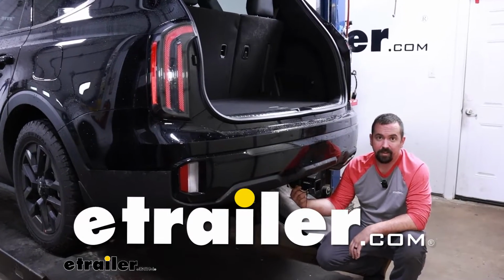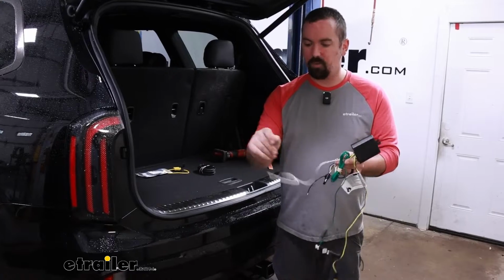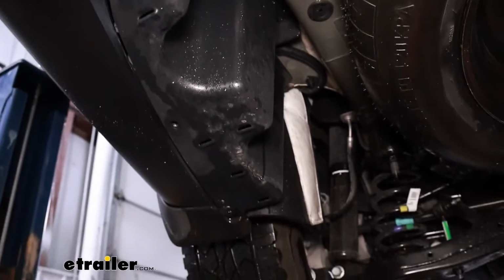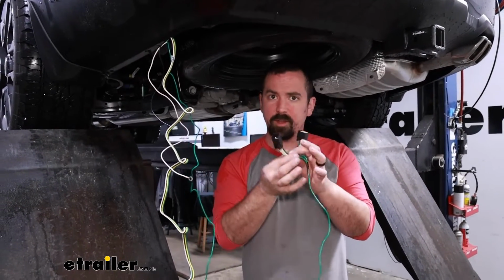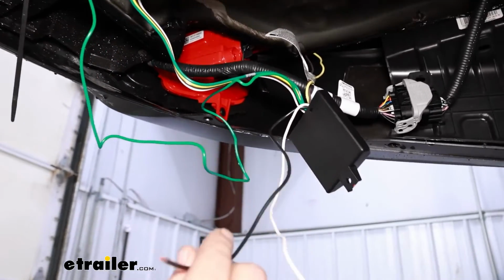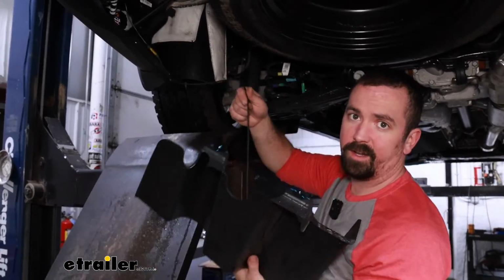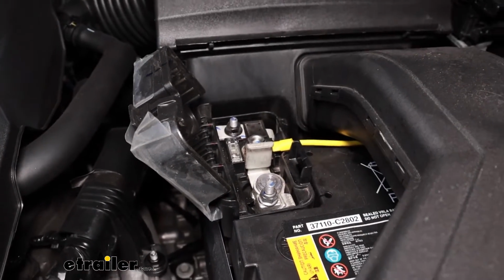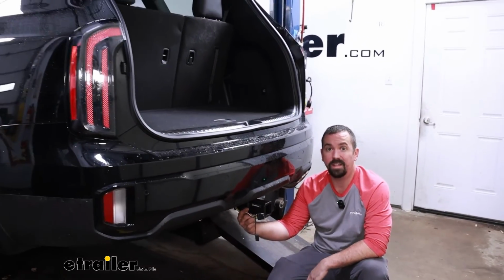etrailer | Curt T-Connector Vehicle Wiring Harness Installation - 2024 Kia Telluride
Hello neighbors, it's Brad here at etrailer  and today we're taking a look at installing the  Curt 4-Pole Trailer Wiring Harness on a 2024 Kia Telluride.  If you install a hitch on your Telluride,  it might be a good idea  to pick up some trailer wiring harness.  Obviously if you plan on towing a trailer,  but it is one of those things, it's nice to have.  That way if you do need to pull a trailer,  you'll have this ready to go  and that's gonna give you the light signals  for your running lights,  your turn signals and brake lights to the trailer  and that's gonna keep you safe and legal.  Now this one in particular is actually a pretty new kit.  For a while the Kia Tellurides had a CAN bus system  and it required using a universal splicing.

And that's not the case here.  This is a plug and play kit, which is really nice.  For a while there wasn't any options.  And this one we have it on an X Pro.  This kit's only gonna work with those other trim levels.

It will not work with the LX or the S model.  So that's something to keep in mind.  We do have those kits available here at etrailer,  but essentially this works by splicing in.  We're using T connectors  to just plug into factory style plugs on your tail light  and that's gonna give us those turn signals,  brake lights and running lights to our trailer.  And all of this routes to a module  which is gonna keep everything protected.

So if there's any shorts or anything,  it's not gonna feed back  and damage anything electric on your vehicle.  It's not gonna mess with anything from the factory.  And it does require, as far as installation,  running the power wire up to the battery.  But this vehicle's pretty easy.  So I'll walk you through step by step  and that way you can get your 4-Pole trailer wiring  installed on your Telluride.

Before we head into the installation,  let's kind of take a look at what we're dealing with here.  This is our module and this is  where all of our wires come off of  and we'll be making connections with all of them.  This is gonna eventually live underneath,  there's a little pocket  that we're gonna be taking down a trim piece  to get this to mount up and that's gonna really-  really from there we just trace out these wires  and run 'em where they need to go.  So let's break these wires down a little bit.  We have first thing, our brown and yellow.  This is gonna snap into the connector on our tail light  on the driver's side.  So we are gonna need to fish this up  once we get our tail lights out.  Going along with that, we have a green,  which is gonna be for our right turn signal.  And you can see this is quite a bit longer here.  It's spooled up.  That's so we can run it across over to our passenger side.  Normally we'll zip tie that up on the hitch.  We also have this white wire with a ring terminal attached.  This is gonna be for a ground.  A lot of times we can find a factory ground to mount this up  or we can use a self-tapping screw.  And then we have our black wire here.  And you can see that it's already pre-stripped  and that's gonna go to our power wire  that's included in the kit  and eventually run up to the battery  where we'll make our connection with our fuse holder  and eventually to the 12 volt terminal on the battery.  So starting out, we'll get our tail lights removed.  We're here on our driver's side  and there's this plastic cover,  and we're gonna need to remove that to get to our hardware.  So these little tabs just kind  of snap in behind the tail light.  So just take your time.  There's little slots if you need to,  to put a flathead screwdriver  or a plastic trim tool like this is really helpful  to just kind of pry this back.  You can put something in that slot,  like a flathead screwdriver as I mentioned,  and that's gonna allow us to get this cover taken out.  And we can set this aside.  And that's gonna give us access  to the three 10 millimeter screws  that are holding in the tail light.  So we'll get those taken out.  (drill buzzes)  (drill buzzes)  (drill buzzes)  (drill buzzes)  And our tail light will start to become loose,  but there's gonna be alignment tabs that this pops into  and you wanna be careful here not to break those  or crack your tail lights or scratch your paint.  So just kind of take your time here.  A lot of times what I do is just kind of pull pressure back  and just kind of wiggle it back and forth  and then i